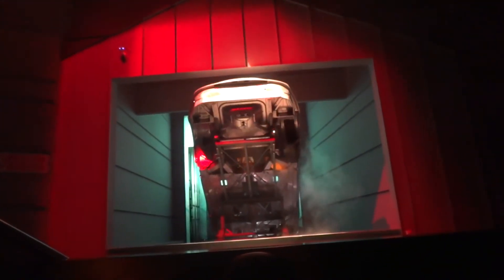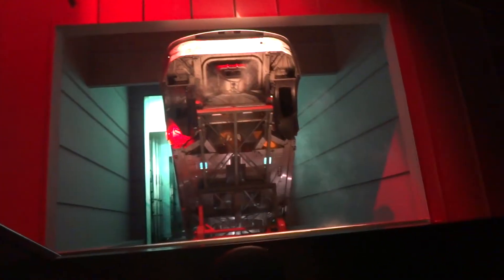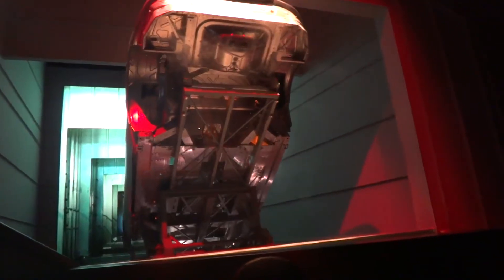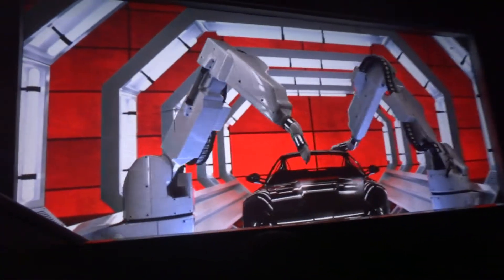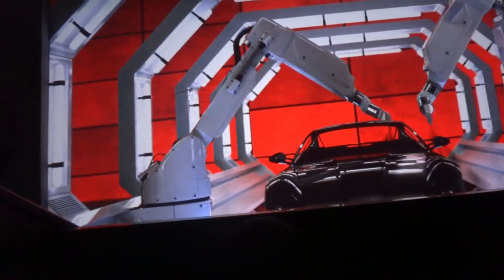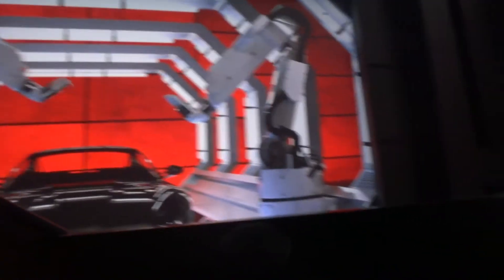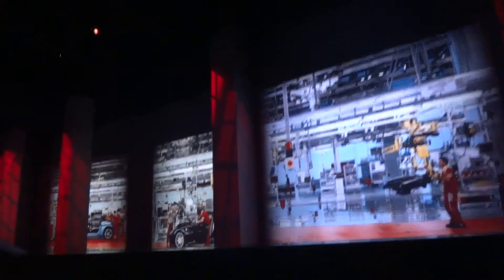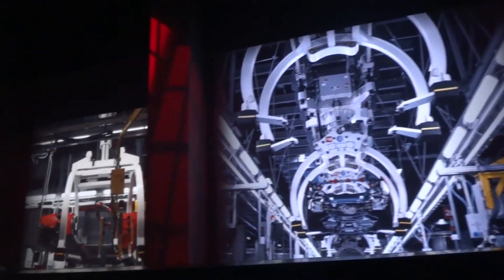Made In Maranello Attraction Ferrari World Abu Dhabi / Сделано В Маранелло Аттракцион В Мире Феррари